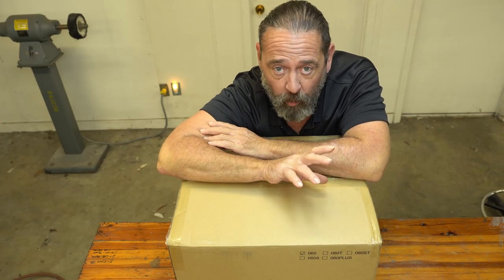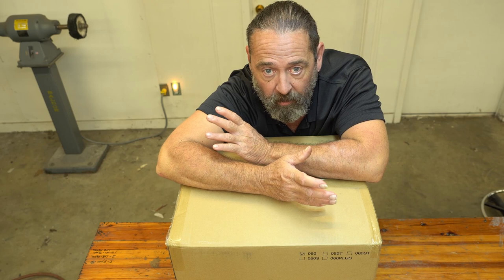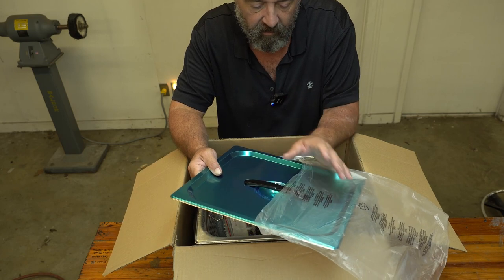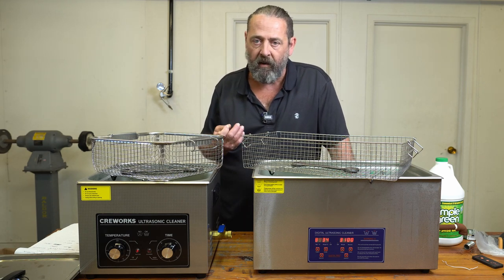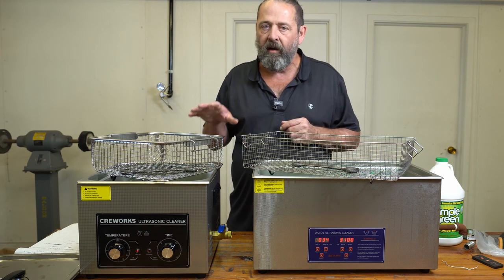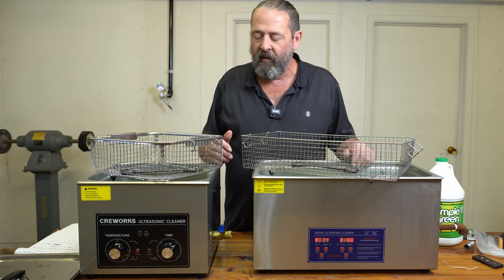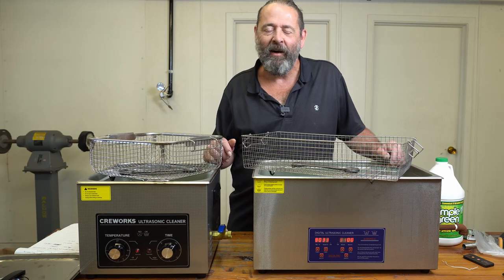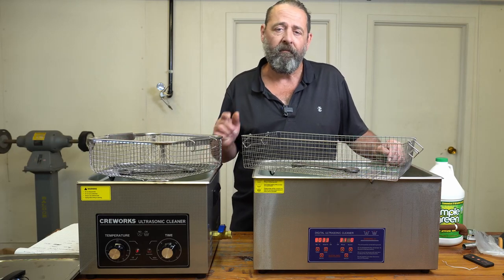ULTRASONIC CLEANER COMPARE! VEVOR vs. CREWORKS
Compare and review of the CREWORKS and VEVOR ultrasonic cleaners.